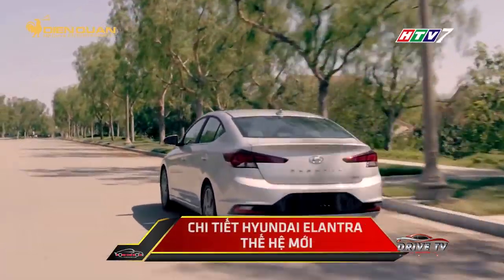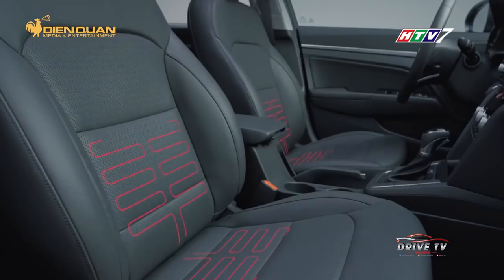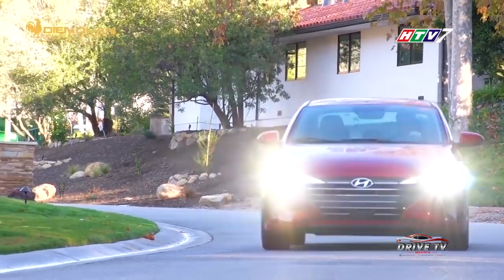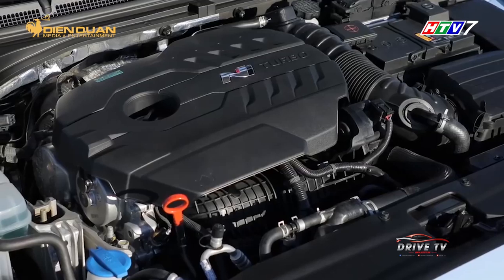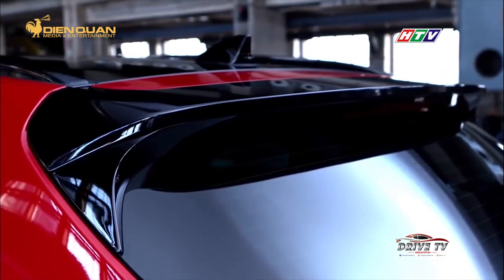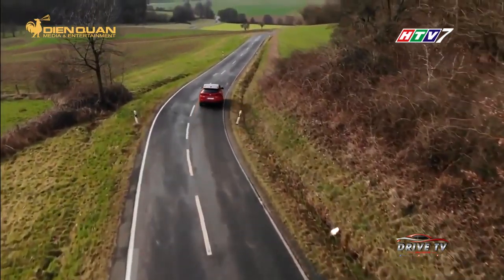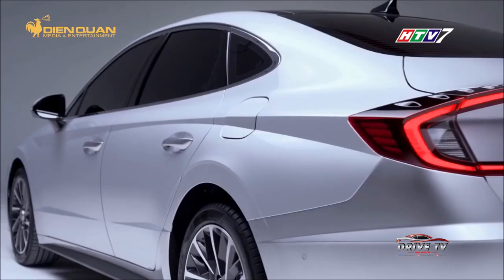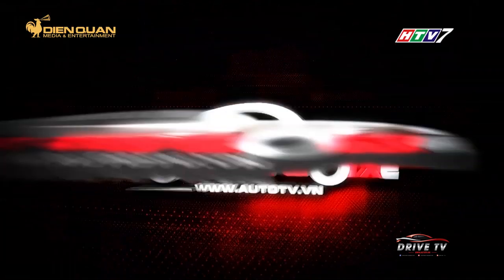Drive TV l "Trăm nghe không bằng một thấy", bộ tứ nhà HYUNDAI khiến ai cũng phải SIÊU LÒNG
Wow. Thật sự không thể rời mắt khỏi những mẫu xe này của hãng xe đến từ Hàn Quốc.
© Bản quyền thuộc về Drive TV